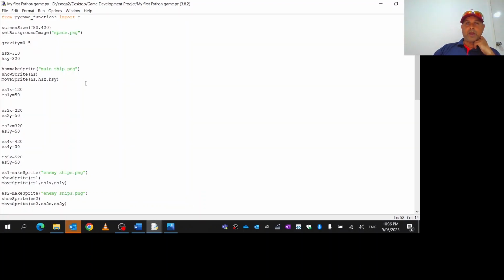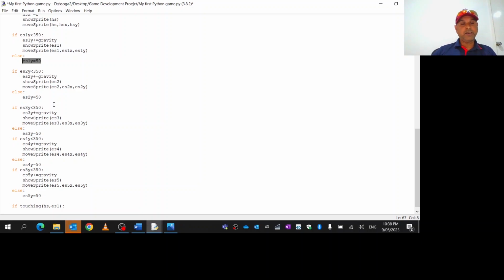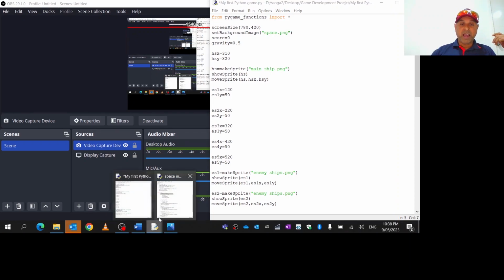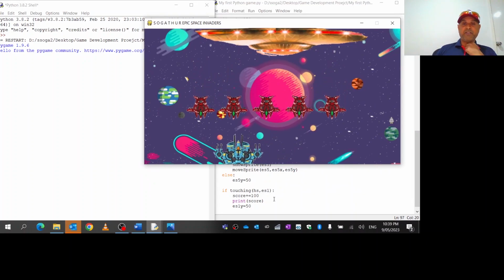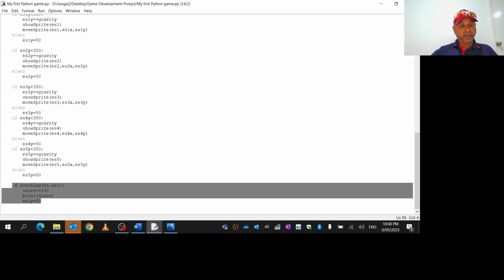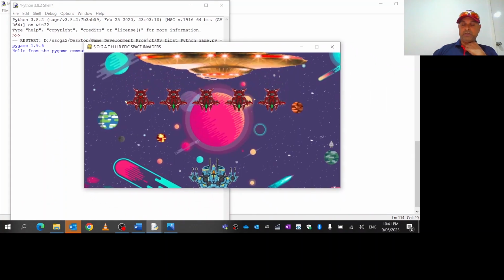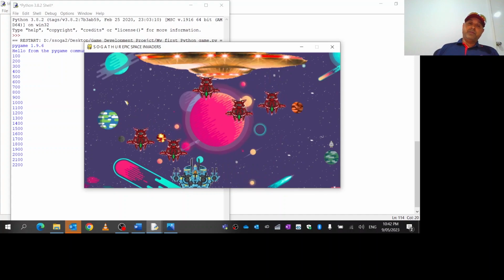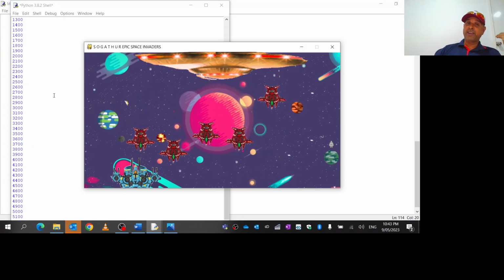Python game sprite collision detection and score system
This video demonstrates how the Python game sprite collisions can be detected and how the scoring system is designed.